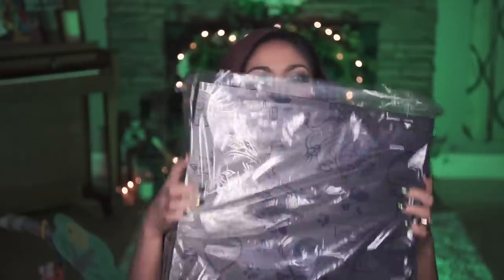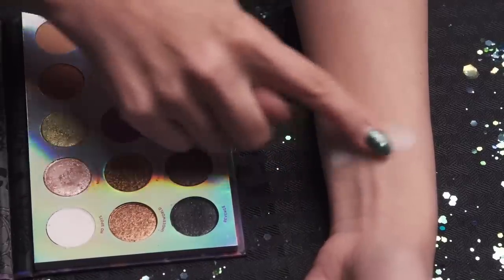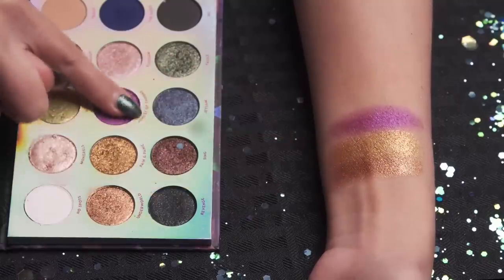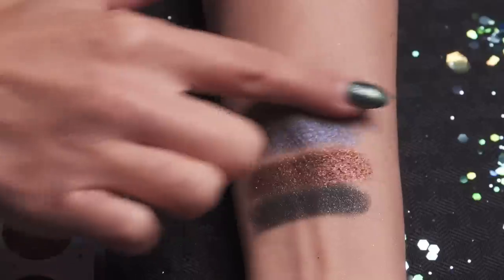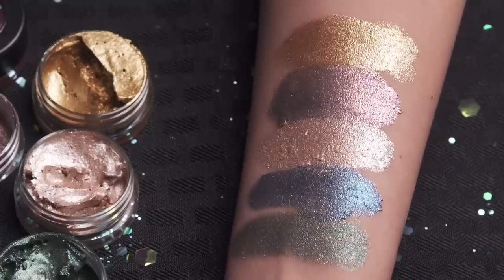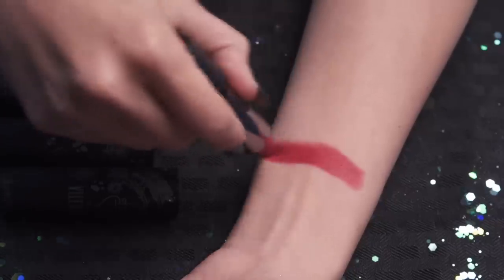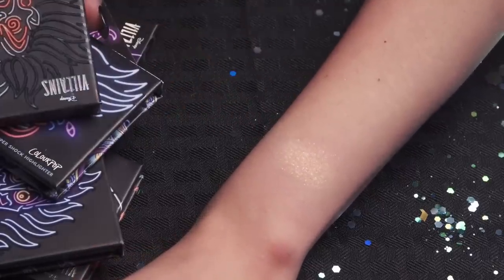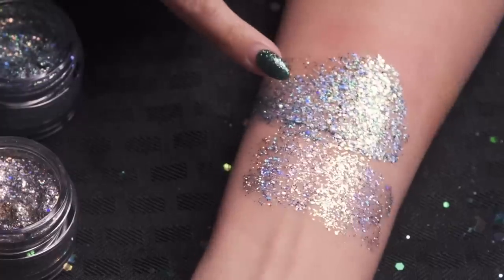ColourPop Disney Villains Collection | REVIEW & SWATCHES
An honest, in-depth look at the new Disney Villains makeup collection from ColourPop Cosmetics.

Hey my beautiful shining stars! Recently, ColourPop Cosmetics released their new Disney Villains makeup collection... and I love it! I hope you enjoy this behind the scenes look at the collection and swatches. Love you all! - Charis